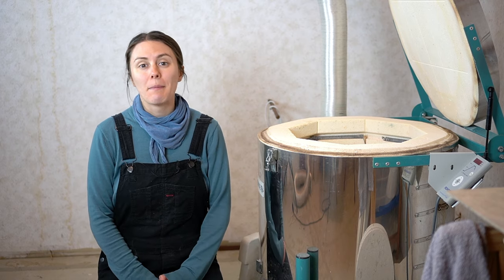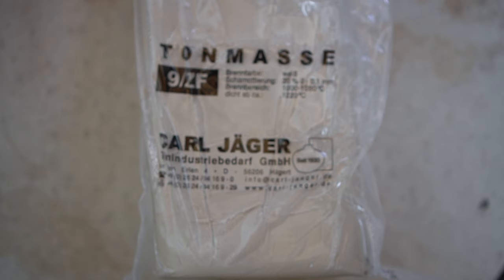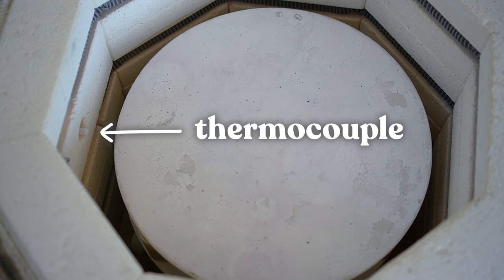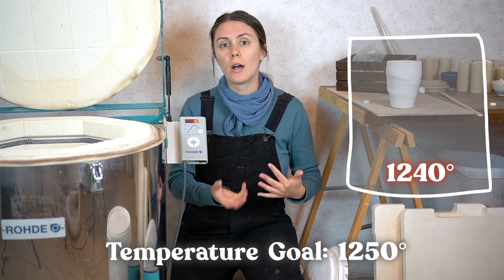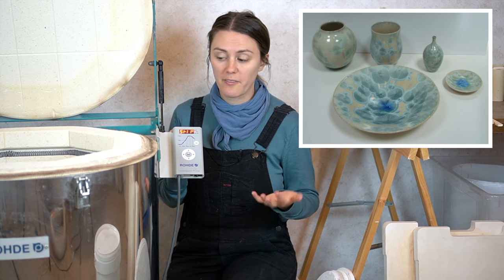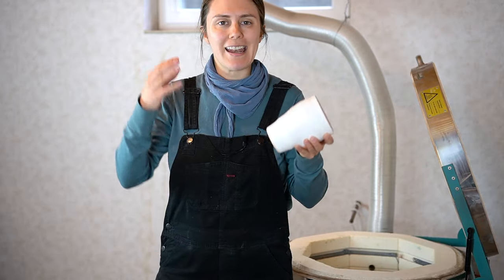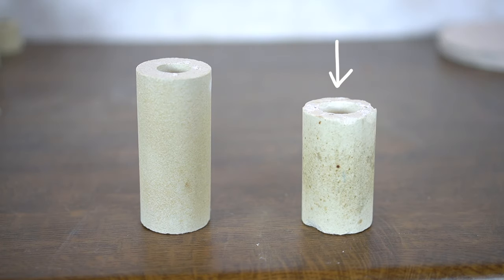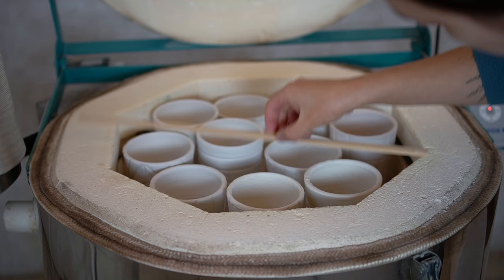Pottery Kiln at Home for Beginners // how to fire a glaze kiln // pottery at home pt. 5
Welcome to pt. 5 of my pottery at home series! We've already covered how to install a kiln and bisque fire a kiln. In this video we will go over the next step-- how to glaze fire in a kiln! Glaze firing in an electric kiln is a fairly straightforward and totally safe, as long as you follow some basic precautions. I hope you enjoy the video!

//TOOLS & CLAY
Stuff I use and recommend:

//SAY HI!

0:00 - intro
0:30 - recap
1:13 - firing program
5:30 - how to load the kiln
7:30 - loading demo
10:15 - finishing up